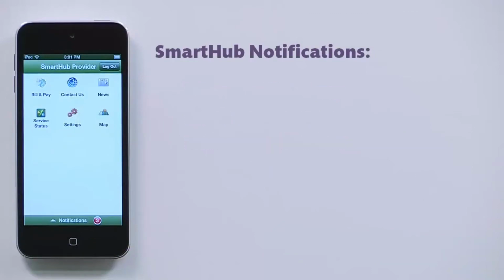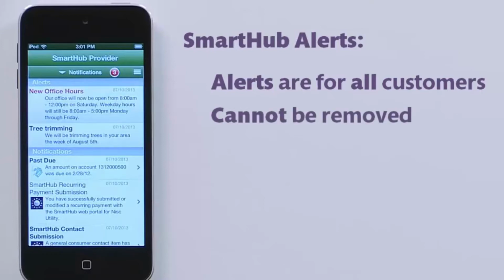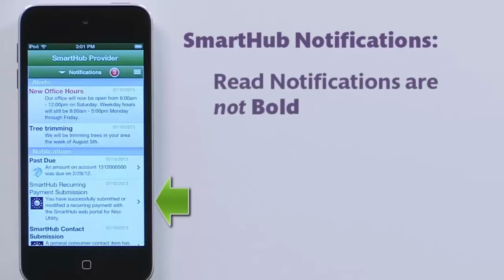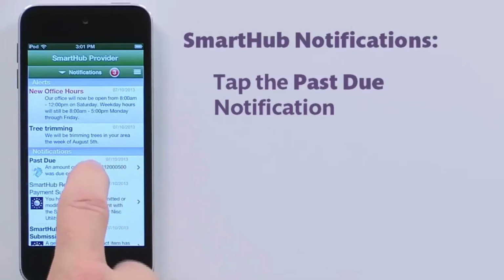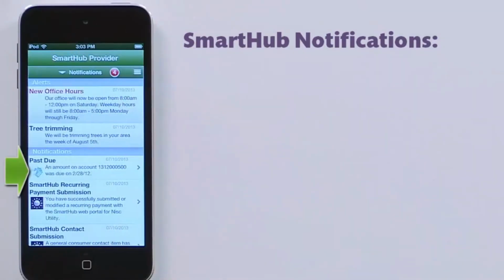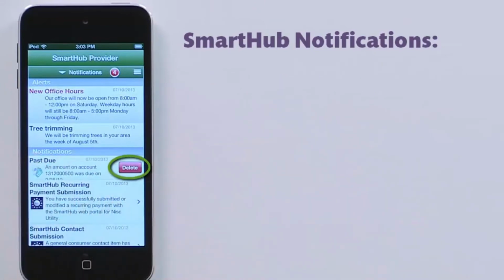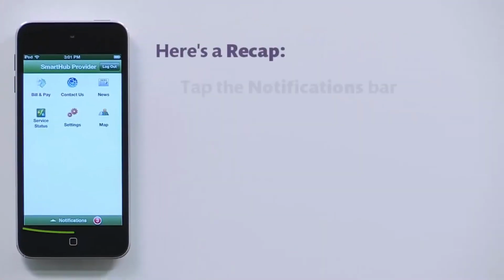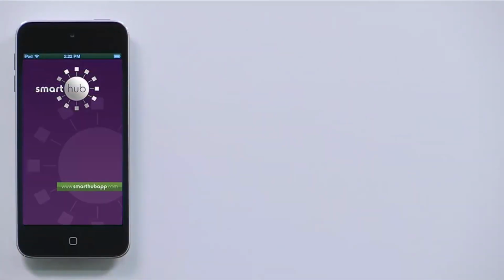SmartHub Tutorial - iOS - Manage Notifications